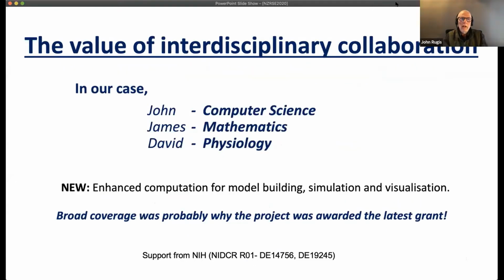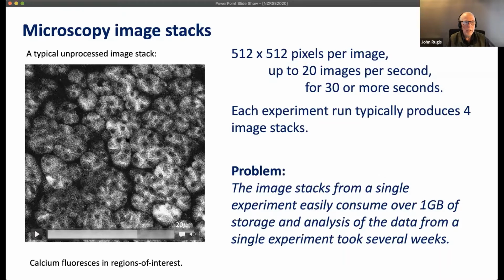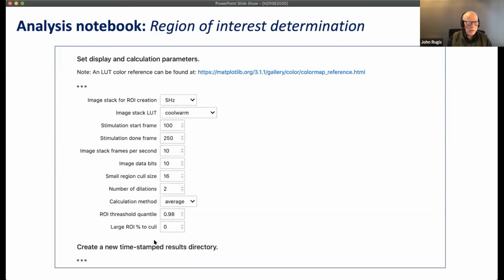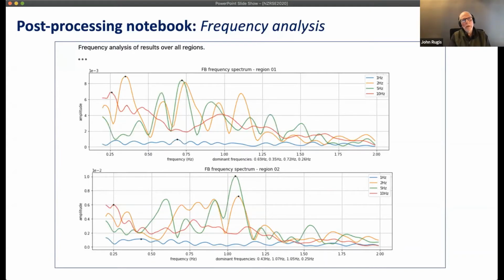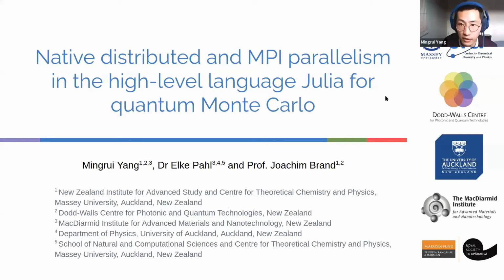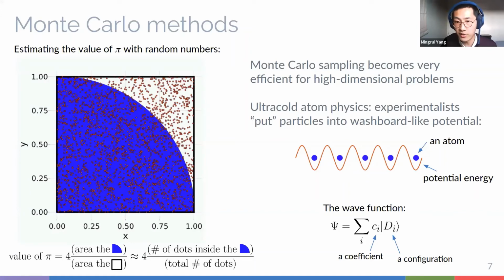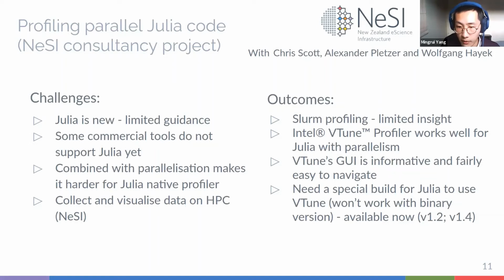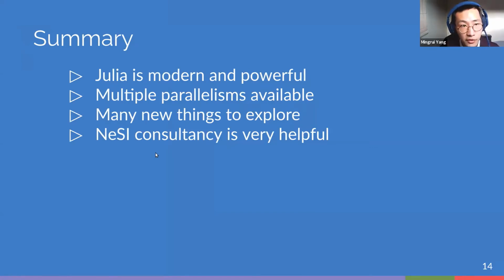NZRSE 2020 presentation session 3 part 2: RSE show and tell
Presentation 1 (0:14): Dr John Rugis, University of Auckland - Processing Calcium Signalling Fluorescence Microscopy Image Stacks

Presentation 2 (18:30): Mingrui Yang, Massey University - Native distributed and MPI parallelism in the high-level language Julia for quantum Monte Carlo